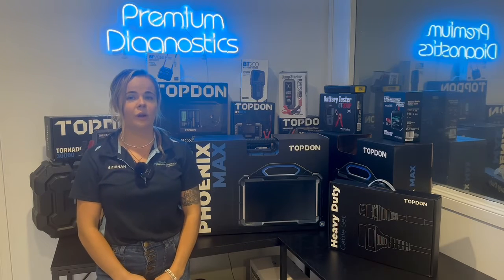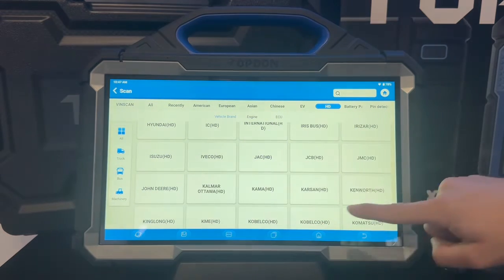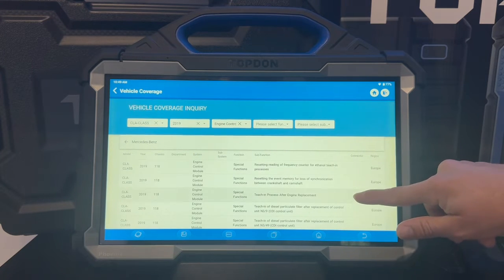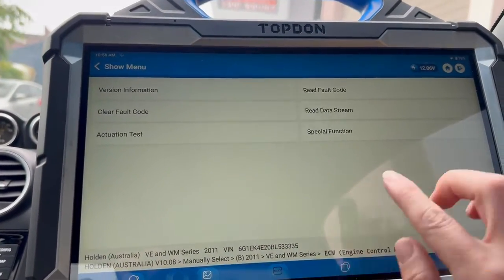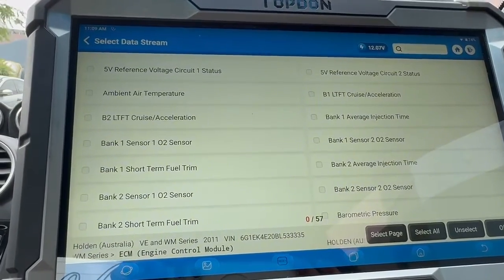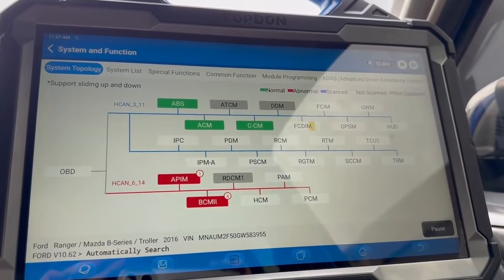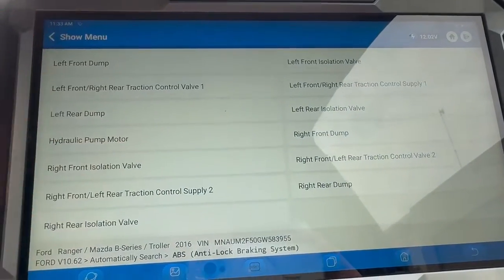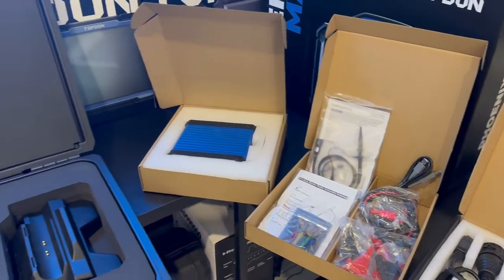In-depth Walk Through Of The Topdon Phoenix Max Professional Diagnostic Scan Tool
Shop the Topdon Phoenix Max Professional Diagnostic Scan Tool 12/24 V on Premium Diagnostic Equipment

Welcome to Premium Diagnostic Equipment, where expertise meets innovation! Join Siobhan, owner of Premium Diagnostic Equipment, in this comprehensive walkthrough of the Topdon Phoenix Max Professional Diagnostic Scan Tool.

In this video, Siobhan unboxes the Topdon Phoenix Max and guides you through its features and functionalities. From exploring the included accessories to navigating the main menu, you'll gain firsthand insight into this cutting-edge diagnostic tool's capabilities.

Watch as Siobhan demonstrates the Phoenix Max in action on a 2011 Holden Commodore, showcasing its real-world diagnostic prowess. From basic functions like accessing ECU info to advanced features such as ADAS compatibility and battery testing, you'll witness the Phoenix Max's versatility in action.

But that's not all! Siobhan also highlights the Phoenix Max's special settings, unlocking exclusive features within vehicles from Audi, VW, BMW, Porsche, Toyota, and more. Discover how to customise your diagnostic experience and unlock hidden functionalities with ease.

Let's dive deeper into the Phoenix Max's robust specifications, including its 8GB RAM and 256GB ROM, ensuring smooth operation and ample storage for diagnostic data. With its Android 9.0 system, 13.3" full-fitting sunlight-readable screen, and dual-frequency support, the Phoenix Max offers an immersive and intuitive diagnostic experience like no other.

From its 4-channel oscilloscope to its AutoVIN technology and FCA Secure Gateway Module, every aspect of the Phoenix Max is designed to streamline your diagnostic workflow and enhance efficiency. Whether you're a seasoned technician or a DIY enthusiast, this walkthrough provides valuable insights into maximizing the Topdon Phoenix Max's potential.

Shop the Topdon Phoenix Max on our website today!